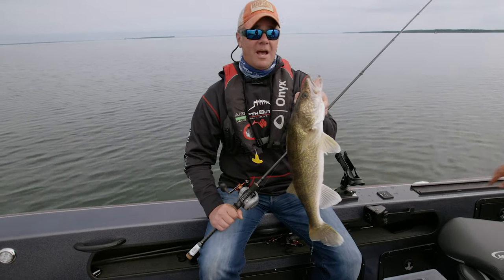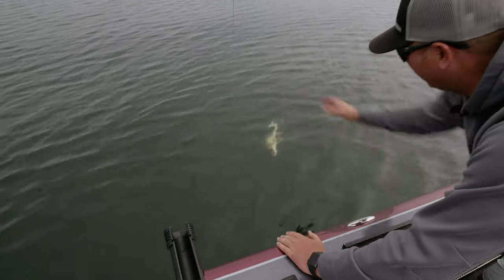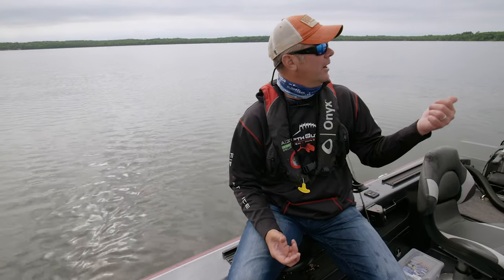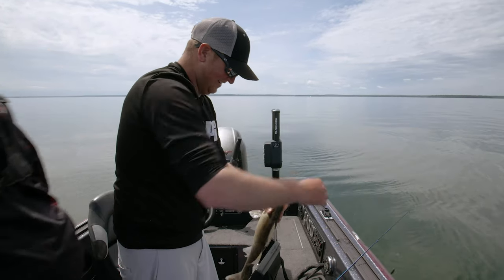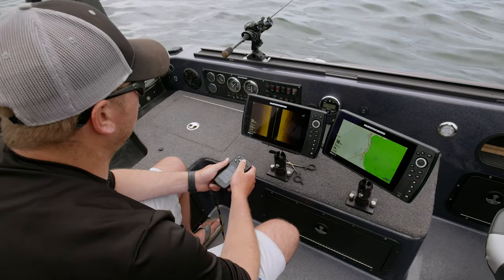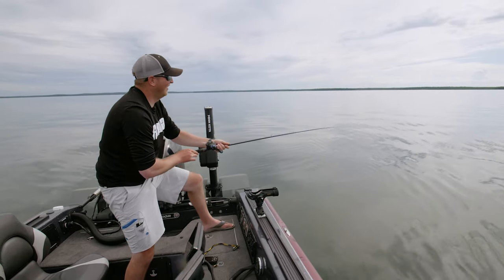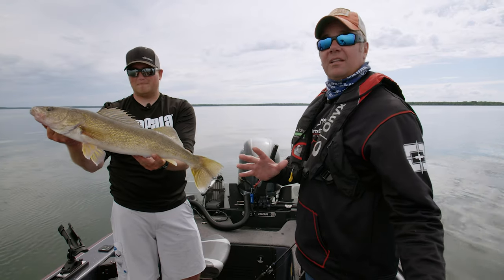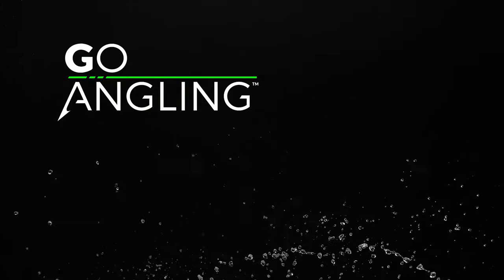Walleye Fishing Leech Lake with Spinning Rigs - Go Angling E9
Walleye Fishing Leech Lake with Spinning Rigs! James Holst and Pat McSharry head to Leech Lake to find walleyes that have transitioned into their summer pattern.